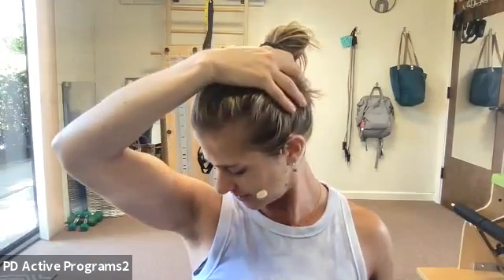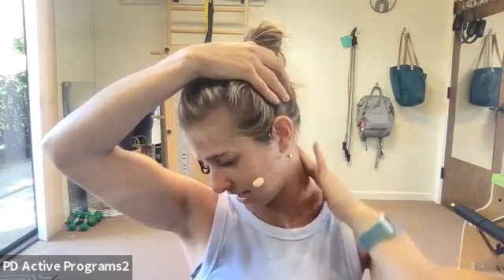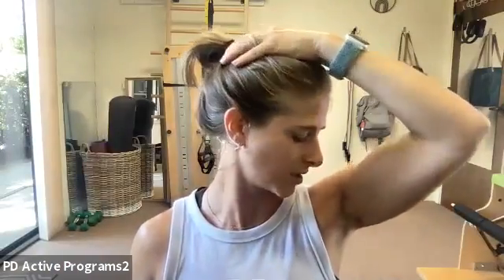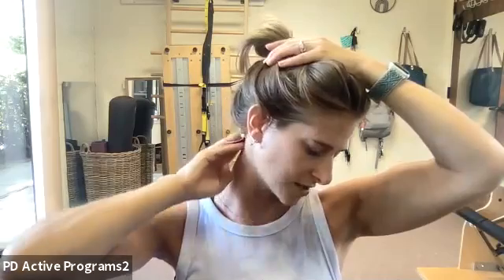Steph Comella's Brain Training for PD Active - September 9, 2021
PD Active relies on contributions to support our programs. Participate to the extent you can do so safely.